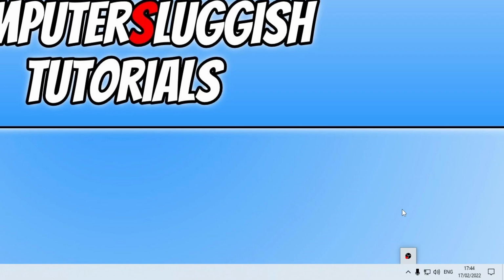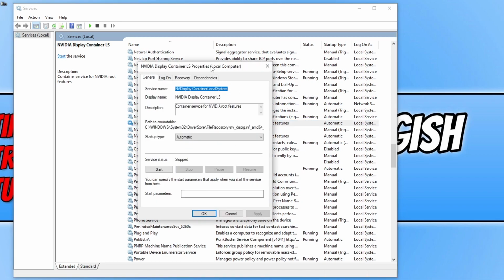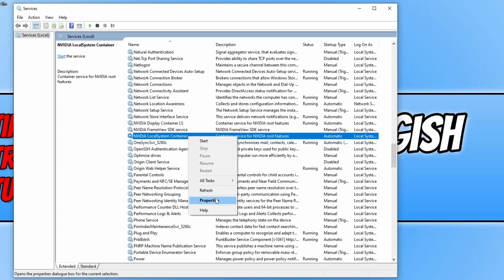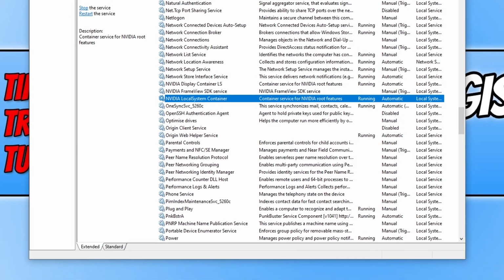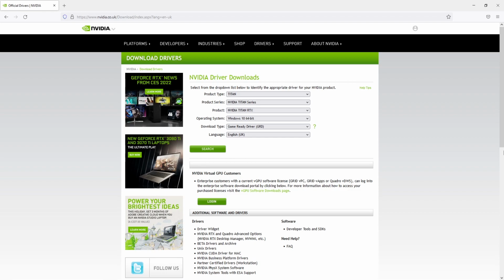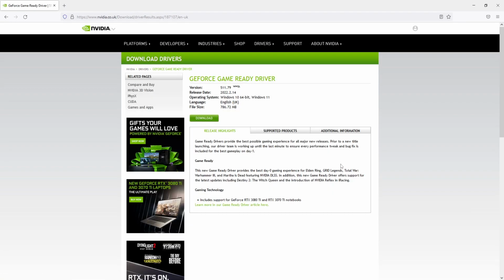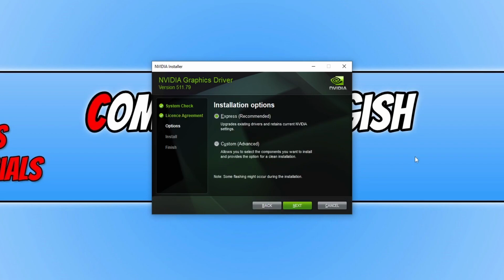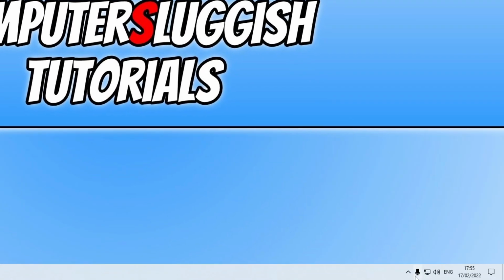FIX NVIDIA Control Panel Missing In Windows 10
How To Restore Missing NVIDIA Control Panel

In this video, I will be showing you how to fix the NVIDIA control panel missing from Windows and will still work in 2023. If you have looked in your Windows system tray you may have discovered that it is missing the NVIDIA icon to open the control panel. Or you may have tried searching the start menu to find the NVIDIA control panel and it's either missing or has not been installed to Windows 10. Then one of the methods I show in this video should fix the NVIDIA control panel missing and help you restore and find the Nvidia Control Panel in the system tray.